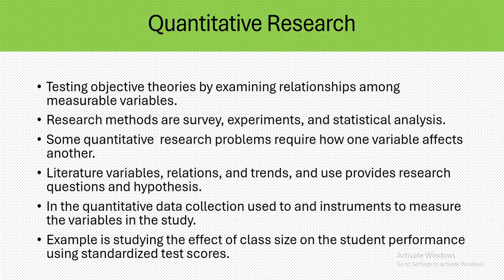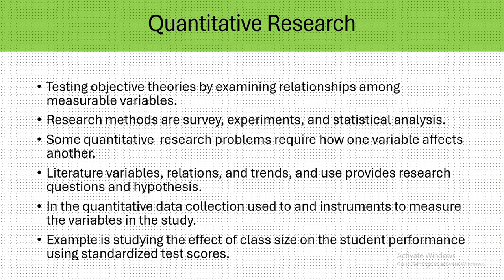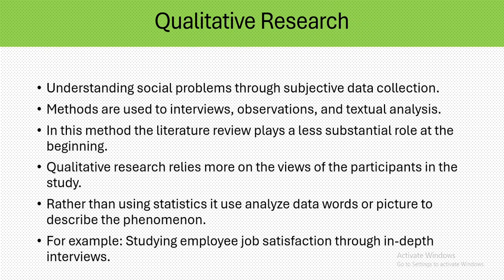Social and Educational research Traditions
Presentation slides of M.Ed. second semester research methodology subject on the topic of "Social and Educational Research Traditions". It will help to explore about positivism, postmodernism and criticalism research paradigms.